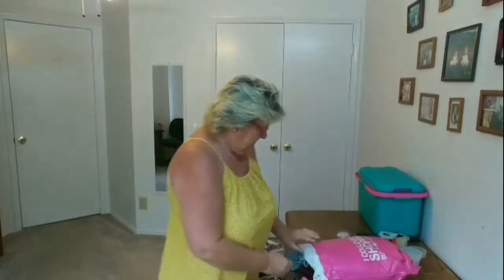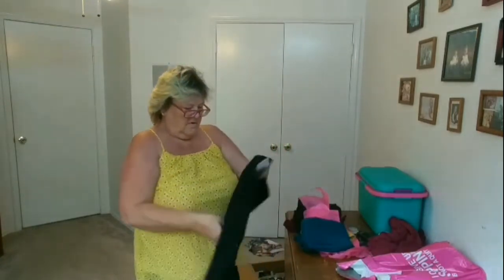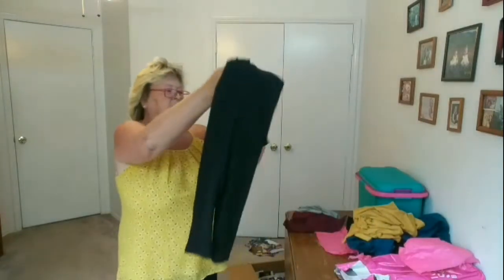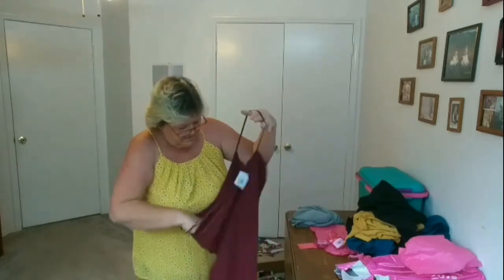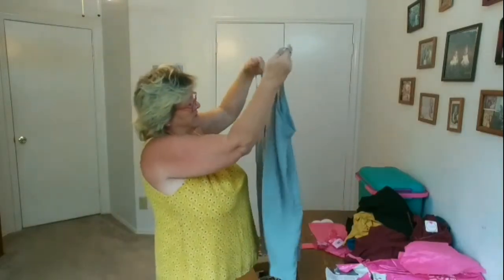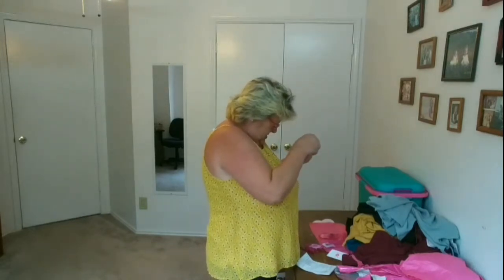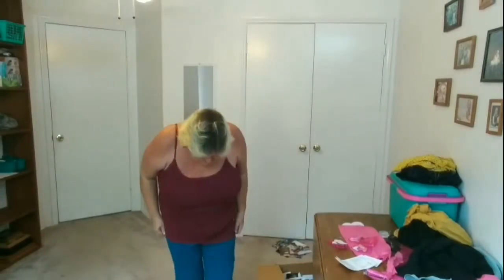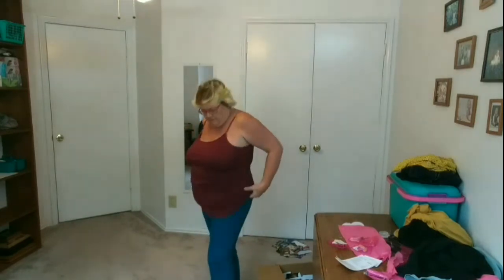19th Nadine West Plus Size Try On Haul July 2021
The more I try on the better I get to know what fits, looks good, and what sizes I wear.

Check out Nadine West! Each month I get surprise outfits consisting of items perfectly styled just for me.

My Stats:
Size 16 shorts - pants
Size 1X/2X - tops
Size 18/20 - dresses
7.5/8 - shoes
Bra 42DD

Bust 48
Waist 42
Hips 42
180 lbs
5'2"